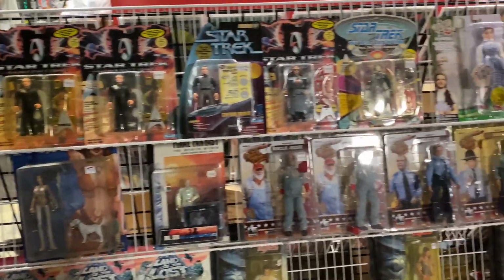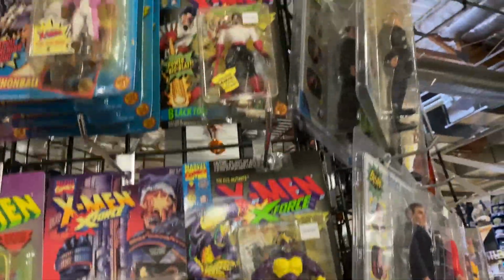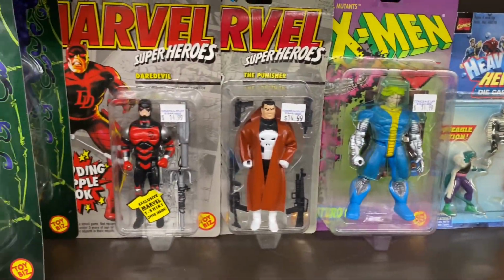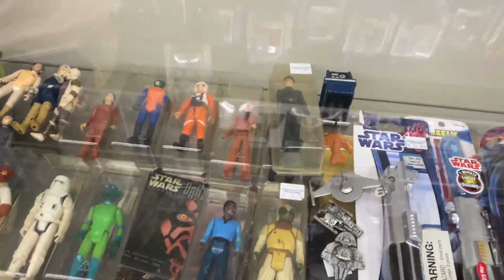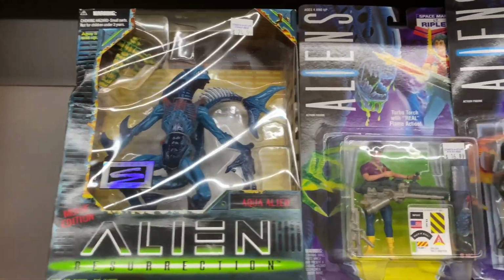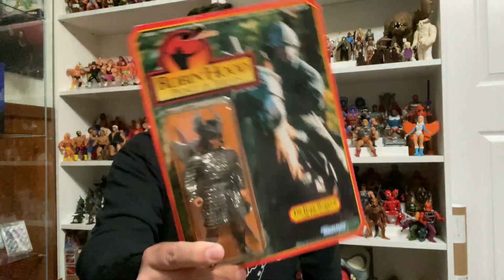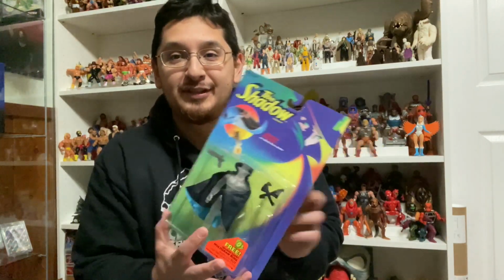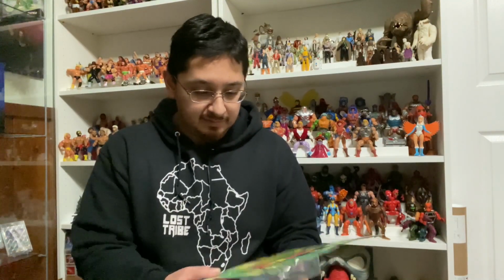90s Action Figure Haul | Comics N Stuff Toy Hunt in San Diego toy hunting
Big 90s action figure haul at Comics N Stuff in San Diego.